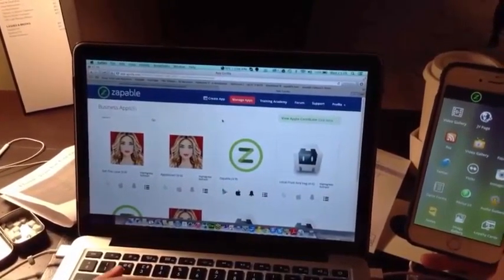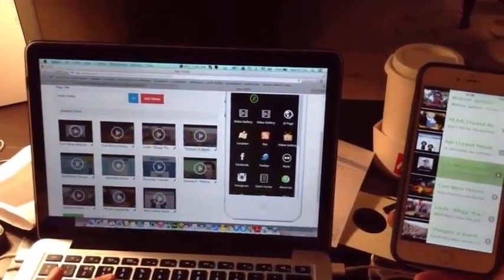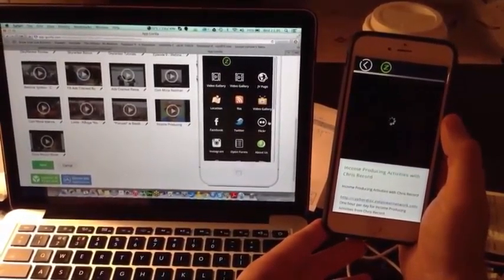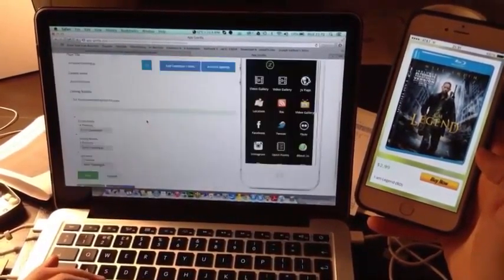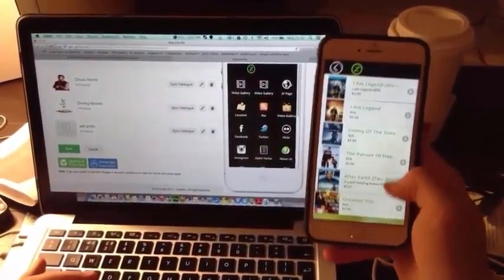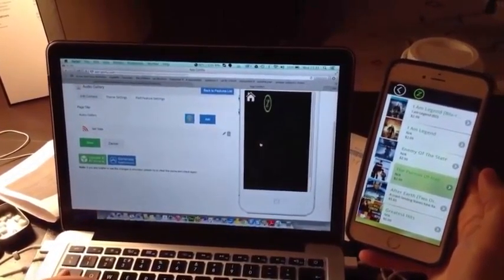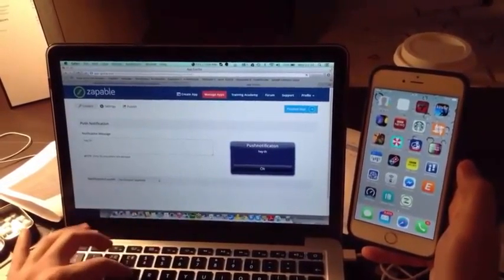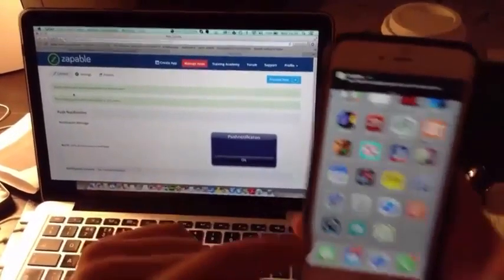Zapable Review - $4.4 Billion Dollar Market Place ** Zapable Master Membership Review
Zapable Master Membership, Zapable Review

How To DOMINATE A Virtually Untapped $4.4 Billion Dollar Market Place And Create Your  Own Professional App Within Minutes.

Fast, Easy And Simple To Use!

Have you ever wanted to be at the start of a 'gold rush' rather than picking up the pitiful scraps at the end?

I'm talking about getting in on the 'ground floor' level where the deck is firmly stacked in your favour from the “get go”.

An App is one of those small icons on your phone or tablet... Well imagine building one in less than 60 seconds with ZERO previous experience

Zapable
Zapable Review
Zapable Master Membership
Zapable Master Membership Review